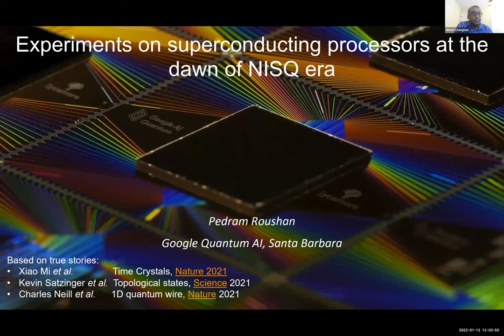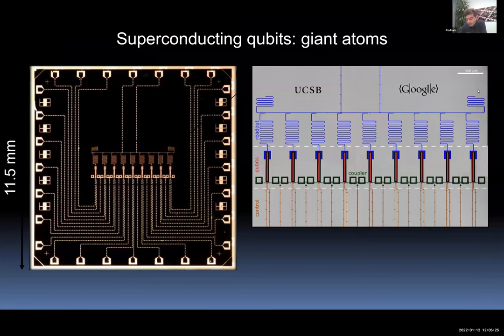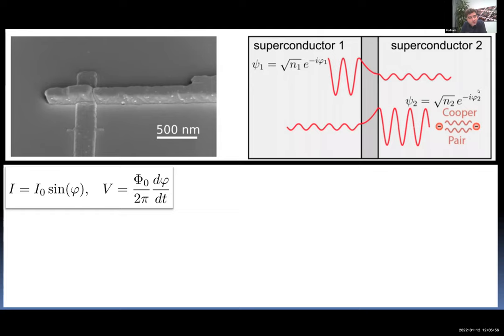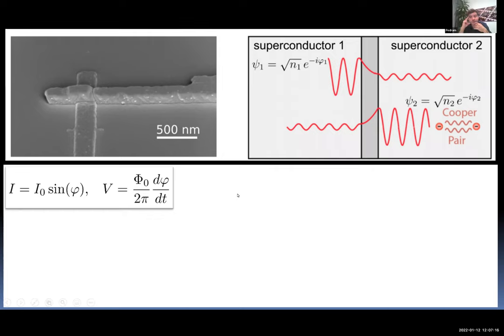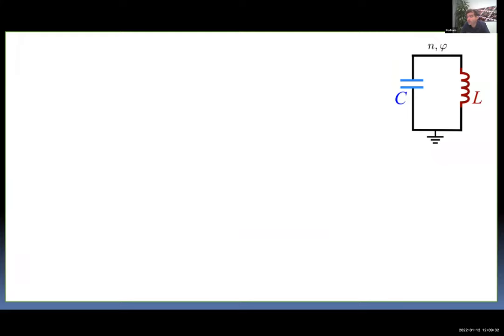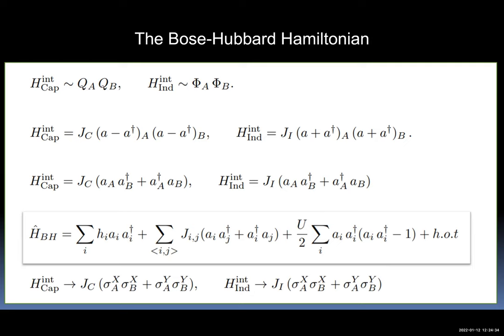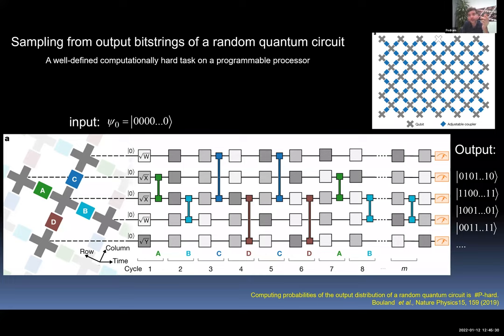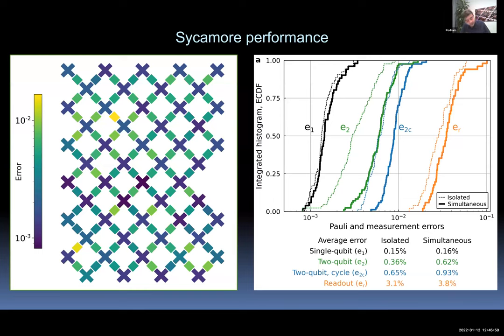Winter Theory School 2022: Pedram Roushan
Quantum simulation with superconducting qubits